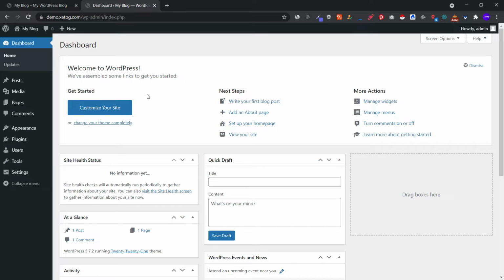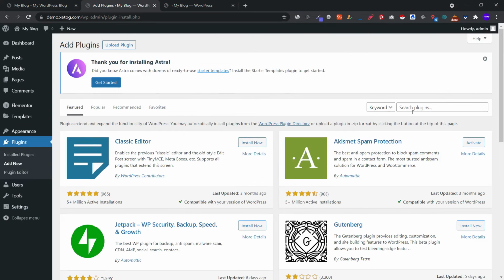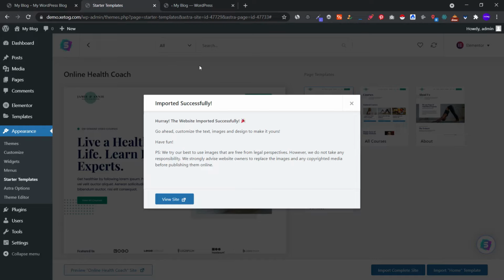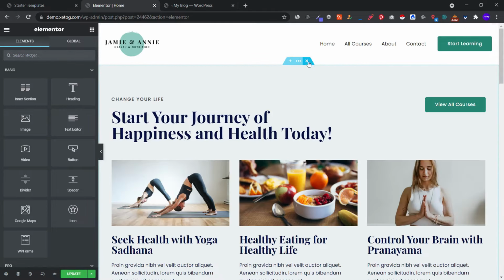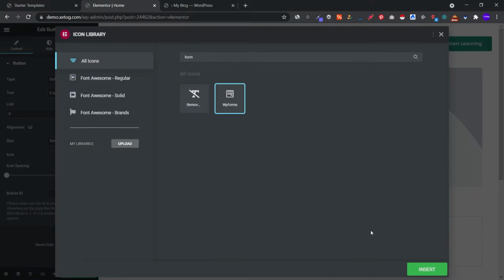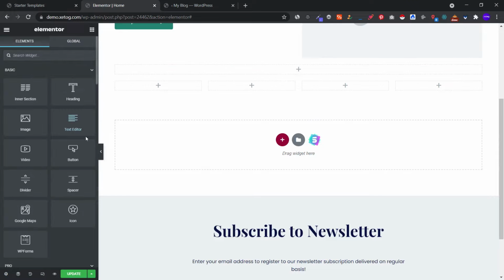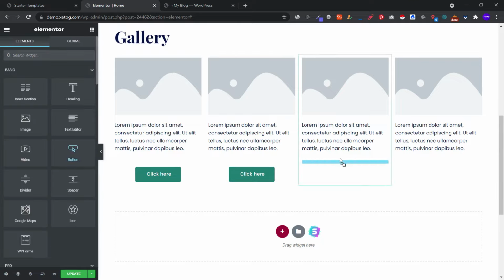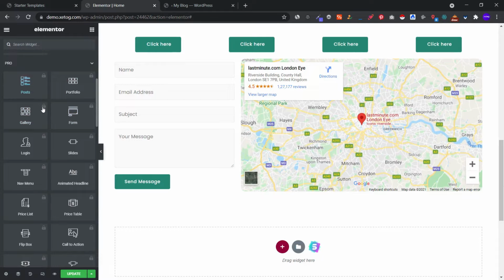Create a Page on WordPress using Website Builder - Elementor Basic Tutorial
Today, In this video I will show you how you can create a page with the most famous website builder Elementor on WordPress.

✪ Are you a Client? You need a Website?
➤ Description
Introducing a WordPress website builder, with no limits of design. A website builder that delivers high-end page designs and advanced capabilities, never before seen on WordPress.

It’s time for Elementor Website Builder.

THE LEADING WEBSITE & PAGE BUILDER
Whether you’re a web designer looking for a way to achieve pixel-perfect websites, a marketer looking to get online fast or a developer who wants to expand their capabilities, Elementor’s website builder has what you need – intuitive drag-and-drop Editor, advanced design features and a full open-source approach.

FASTER. MUCH FASTER.
Instant reaction was a key feature we wanted to achieve. And we did. Instant drag & drop website builder, instant live edit, instant page load. This makes the interface fun and easy to work with, as well as reduces the time it takes to design.

LIVE DESIGN. TRULY LIVE.
Never again work on the backend and guess what the frontend will look like. With Elementor, you’re editing the site live, and simultaneously see exactly how it looks like. Elementor features live design & inline editing, so the whole process of writing and designing is done directly on the page, with no need to press update or go to preview mode. It also works perfectly with or without Gutenberg.

PROFESSIONAL FEATURES RIGHT OUT OF THE BOX
With Elementor’s unique features, you can create websites that have that certain ‘designer touch’. Among our design features are: Box Shadows, Background Overlays, Hover Effects, Headline Effects, Animations, Shape Dividers, Gradient Backgrounds and much more.

100S OF PRE-DESIGNED TEMPLATES & BLOCKS
Choose from 100+ of beautiful full page WordPress templates and customize them to make them your own. You can also build your website by choosing and combining from over 300+ Blocks.

Blocks are pre-designed section templates that can be easily combined into any page. Blocks include a variety of categories: services, testimonials, call to action and more. Save and reuse Elementor templates on different pages, or export them to a different website with a click.

RESPONSIVE LIVE EDITING
Elementor Website Builder comes with an exclusive toolset, that lets you create a truly responsive website in a whole new and visual way. From different font size, padding and margin per device, to reverse column ordering, this is the most powerful mobile site builder for creating perfect responsive websites.

40+ FREE WIDGETS AND COUNTING
No other page builder or website builder can compare to Elementor. We packed 40+ of the most useful widgets into our website builder. True, that’s way more than we had to offer, but we wanted to spare no widget from you, so you can reach the top of your design capabilities.

Heading. Add eye-catching headlines.
Image. Control the size, opacity and other settings of images.
Text Editor. A WYSIWYG text editor, just like the WordPress editor.
Video. Add YouTube \ Vimeo to your page.
Button. Controlling every aspect of the button design.
Image Box. A box that includes image, headline and text.
Testimonials. Customer testimonials that show social proof.
Icon. Place one or more of 600+ icons available.
Icon Box. Works the same as the image box, only with icons.
Social Icons. Icons to your social pages like Facebook / Twitter.
Image Gallery. Displays your images in an aligned grid.
Image Carousel. A rotating carousel or slider of chosen images.
Icon List. A bullet list with any chosen icon and text.
Counter. Show stats and numbers in an escalating manner.
Progress Bar. Include an escalating progress bar.
Tabs. Vertical or horizontal tabs that display different pieces of content.
Accordion. A collapsable display of content.

Elementor is much more than a page builder! Making changes to your theme shouldn’t be so hard. Endless coding, dealing with developers, switching themes. The Theme Builder in Elementor Pro turns the entire process of creating WordPress websites 100% visual including your site’s header, footer, single post and archive page design.